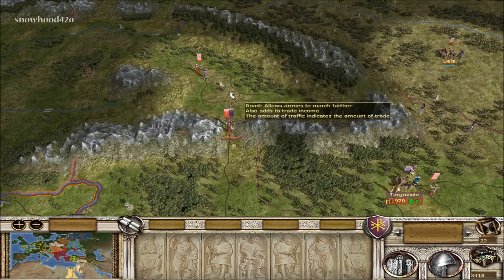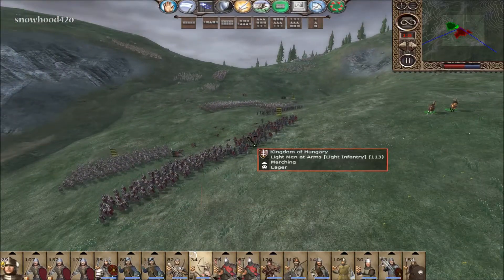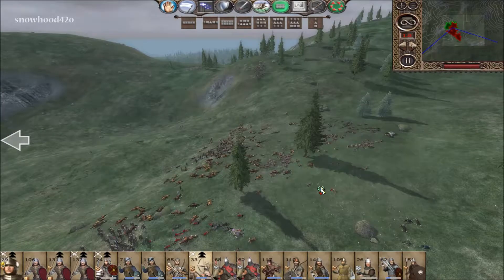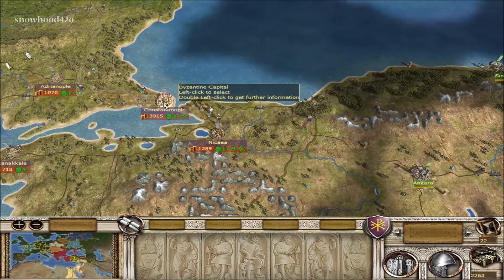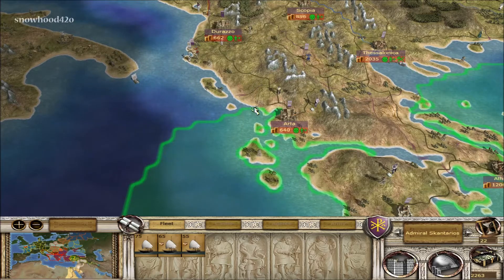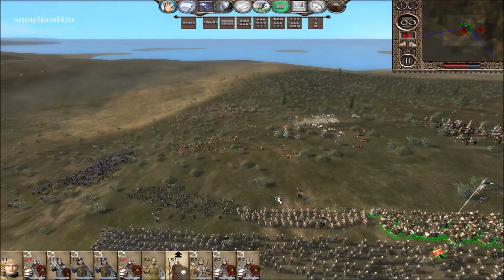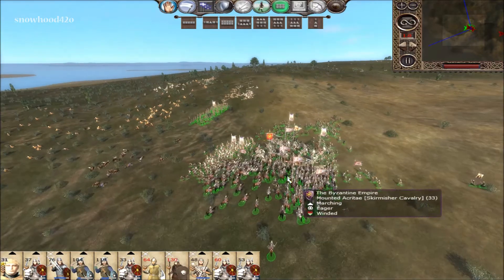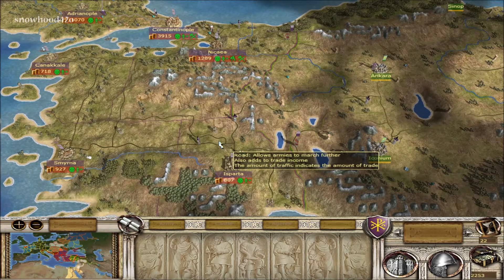Byzantine Empire on SS 6.4 ep X "The Mountain Pass Leaves No Prisoners"